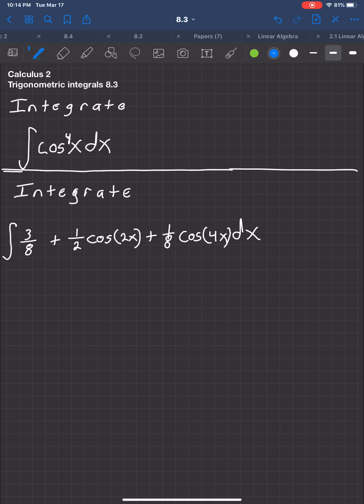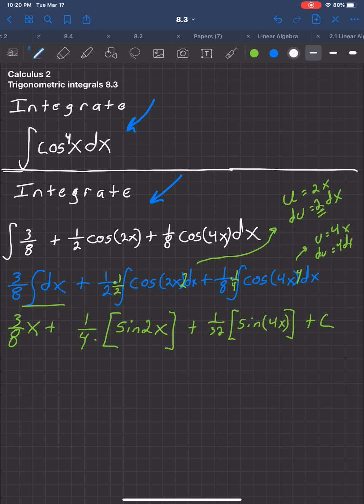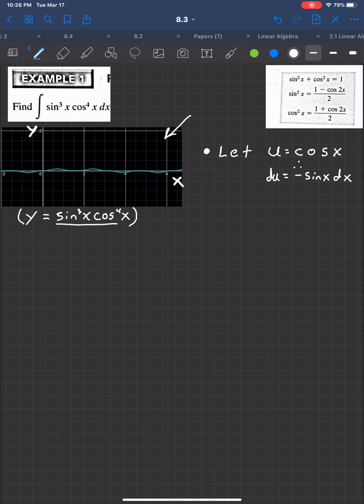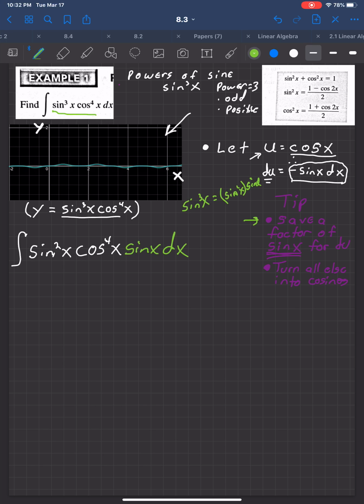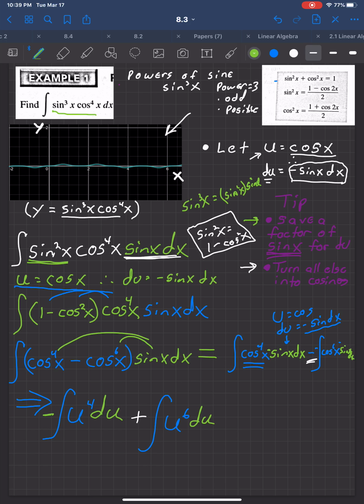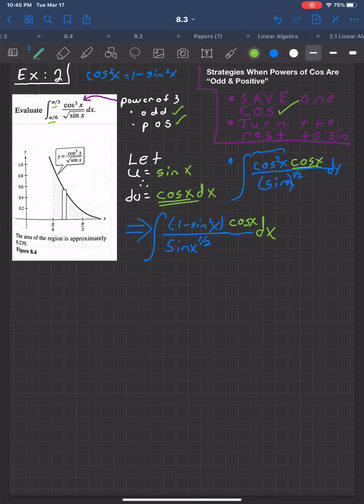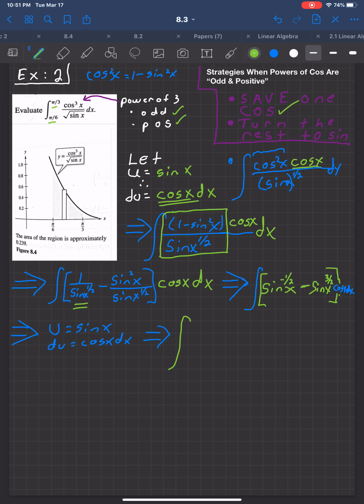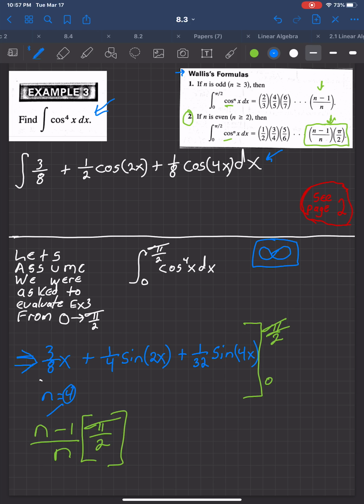Calculus 2 (8.3) Trigonometric Integrals Part A